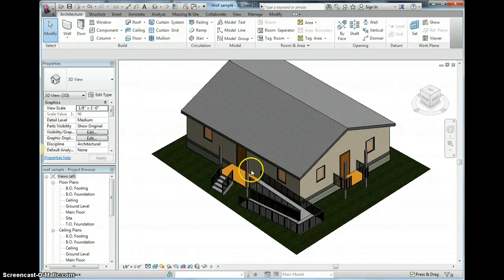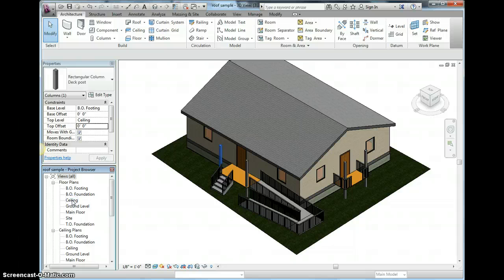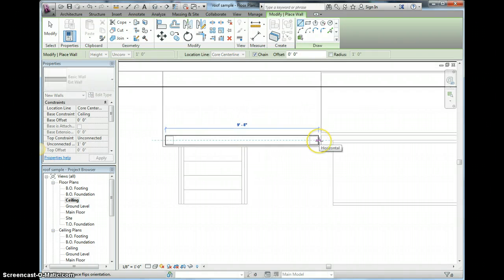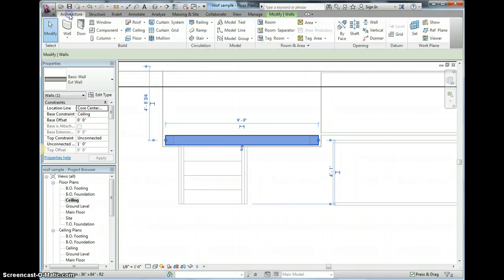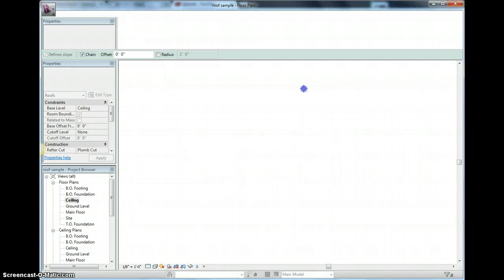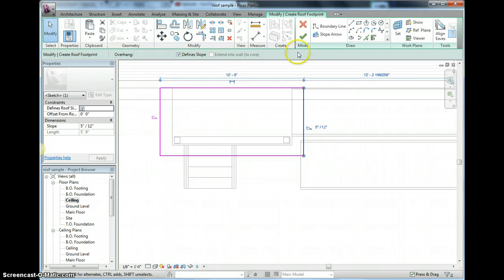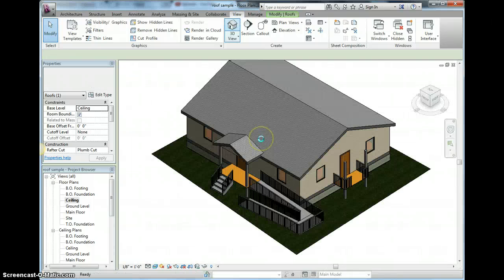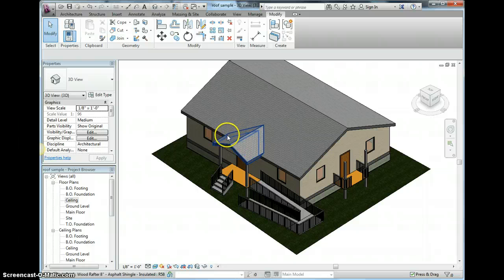Civil - Residential (deck roof)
How to create a roof over your deck